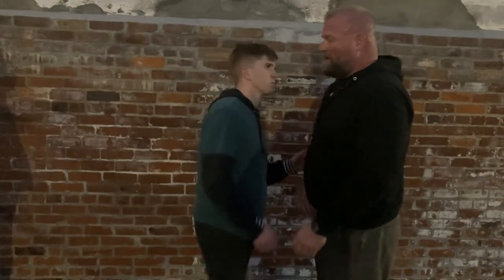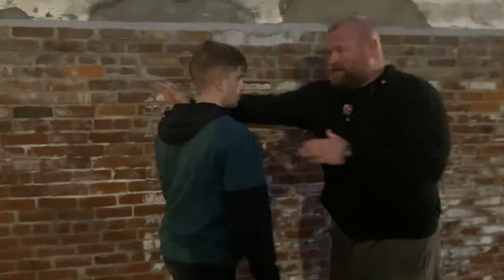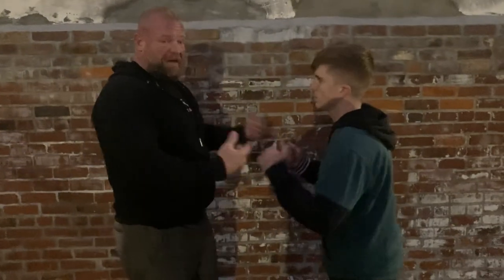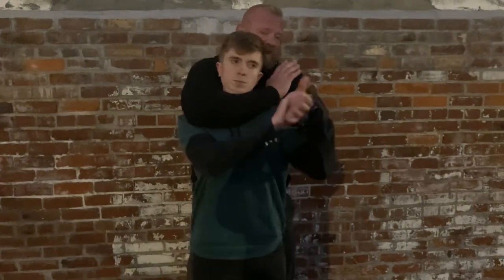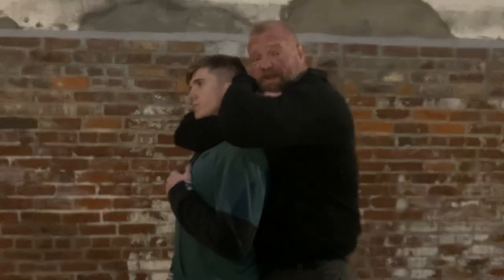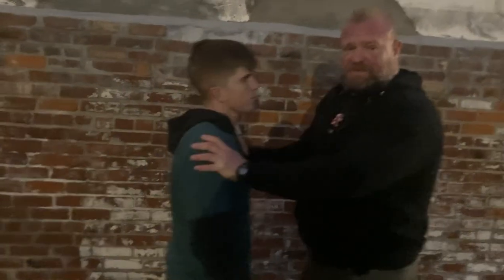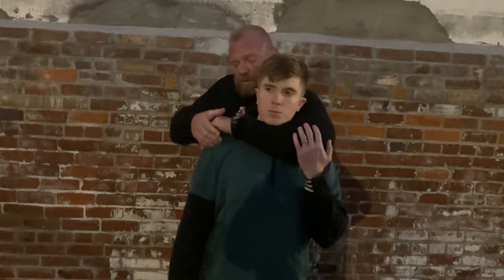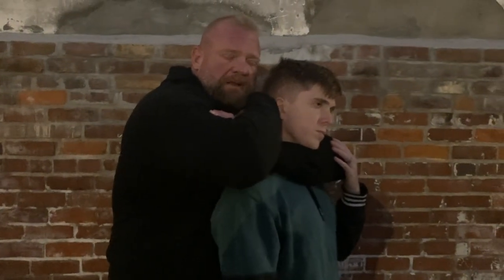Technique of the week- Shoulder push/ pull go behind to choke